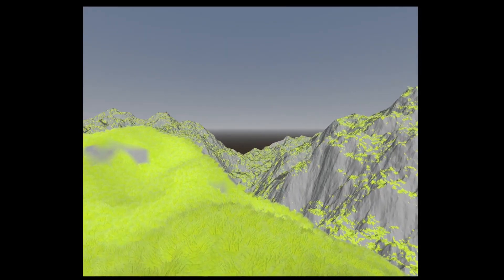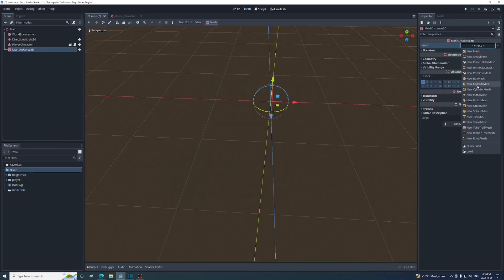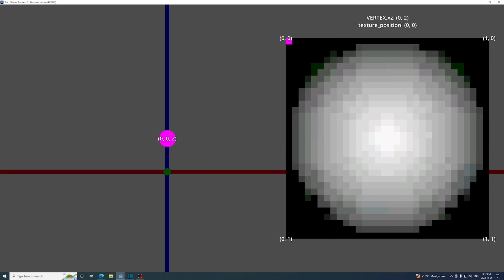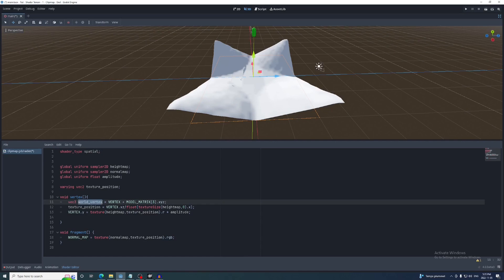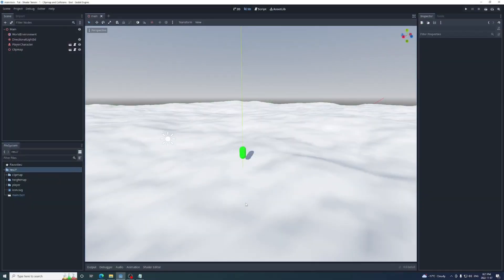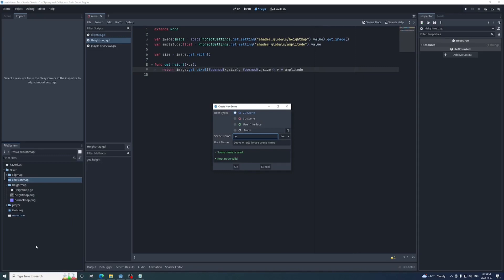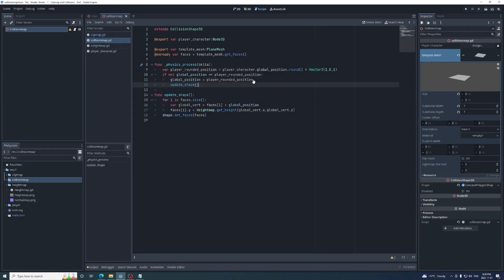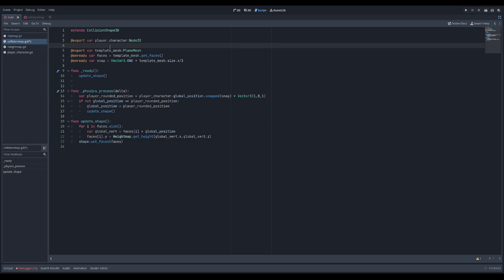Massive Infinite TERRAIN that Generates INSTANTLY: Clipmap & Collisions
0:00 Intro
1:03 Clipmap
5:16 Collisons

How to create terrain that easily gets over 15km of draw distance using spatial shaders (Collions too!)